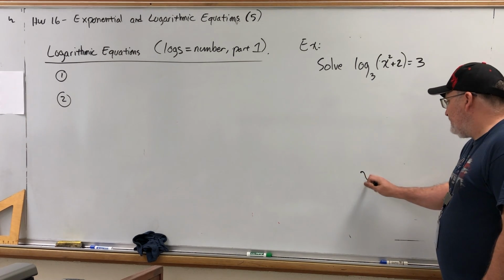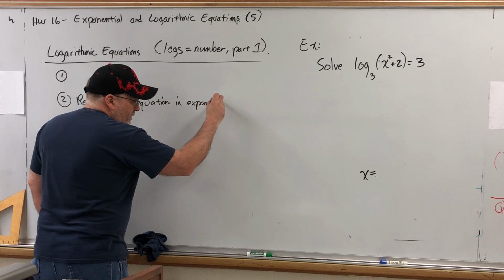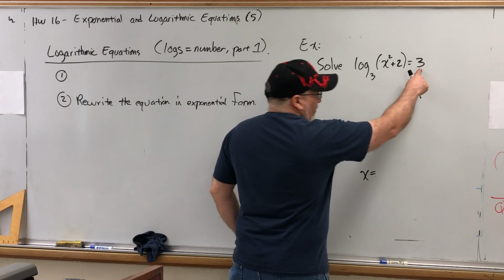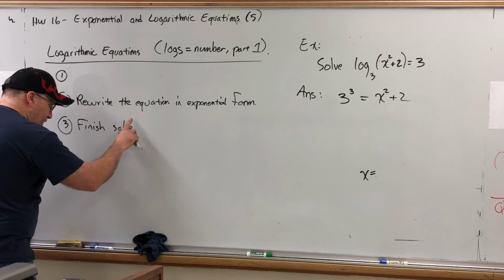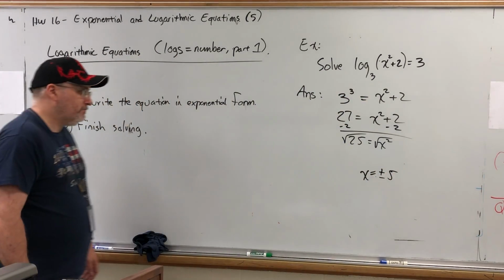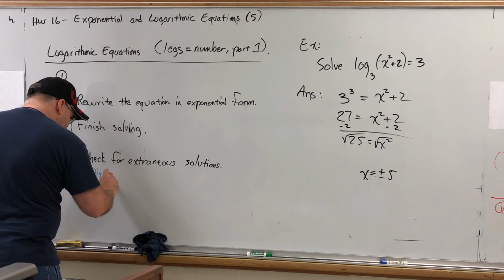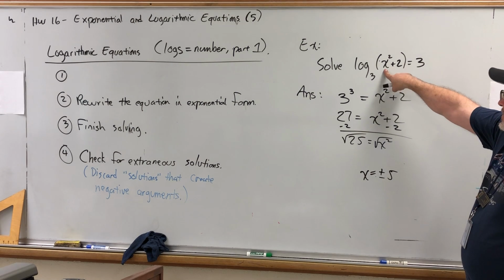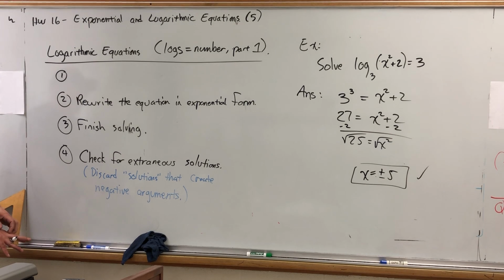HW 18 (5) Exponential and Logarithmic Equations - Logarithmic Equations (logs = number, part 1)